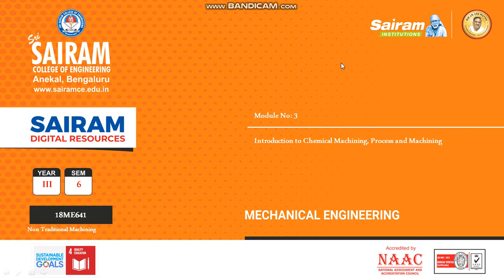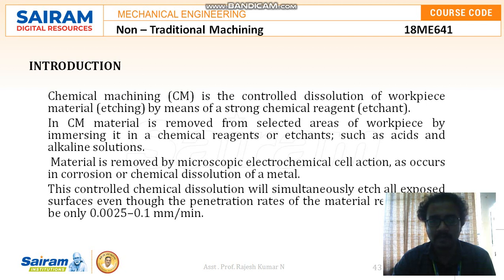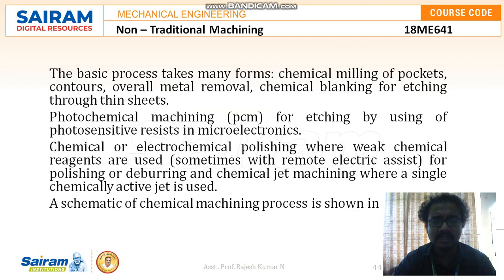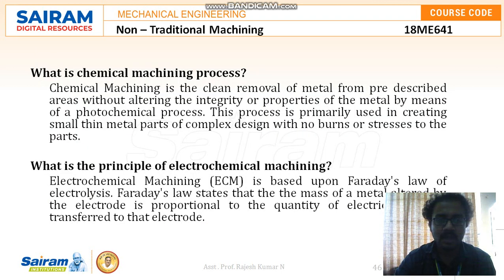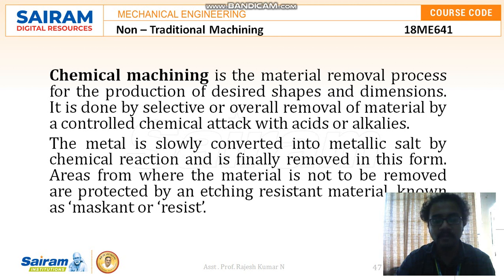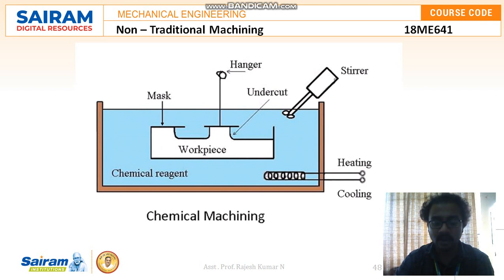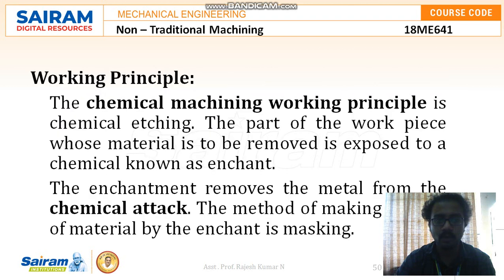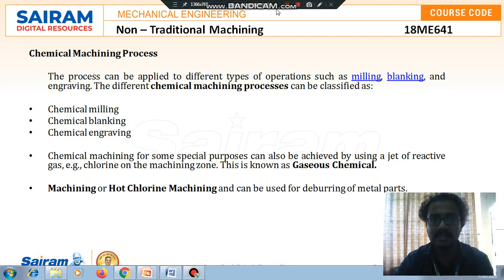LECTURE VIDEO 5_18ME641_MODULE 3_INTRODUCTION TO CHEMICAL MACHINING, PRINCIPLE AND OPERATION_RAJESH